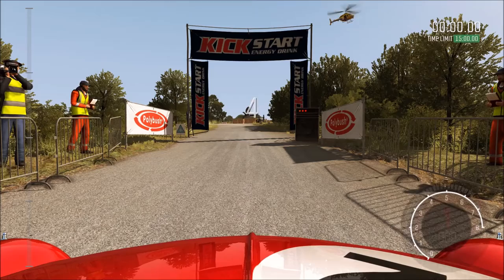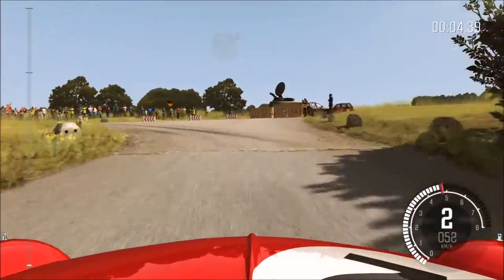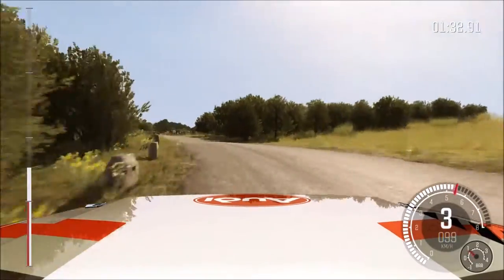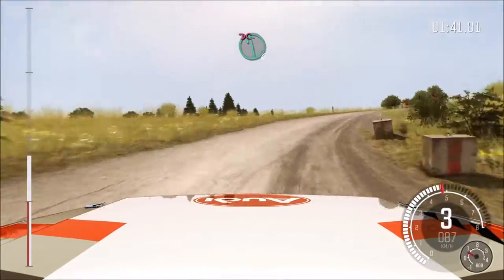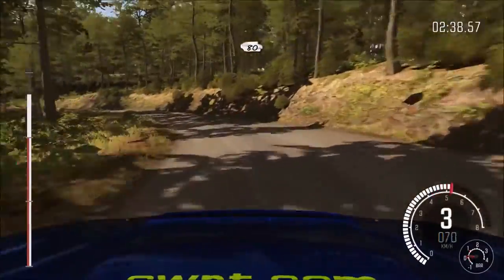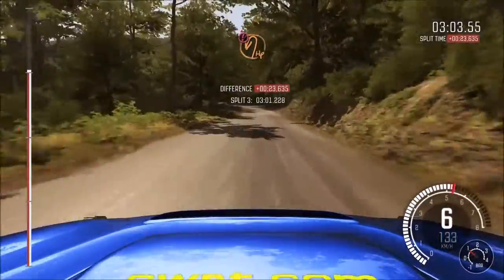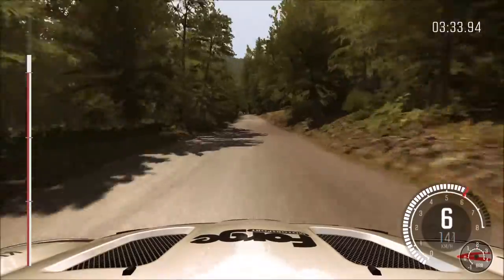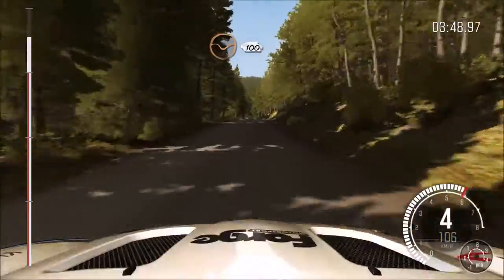DIRT RALLY | HISTORY | OF WRC | GERMAN RALLY | SS WALDABSTIEG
Here i  am doing a specika movie where i give you cars from 60s and forward upp till todays cars in the WRC. Enjoy,